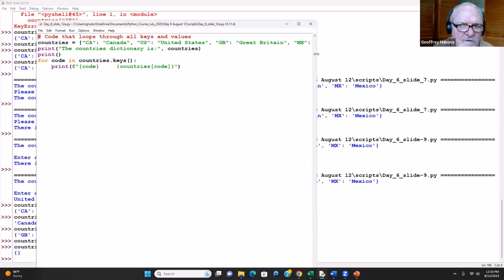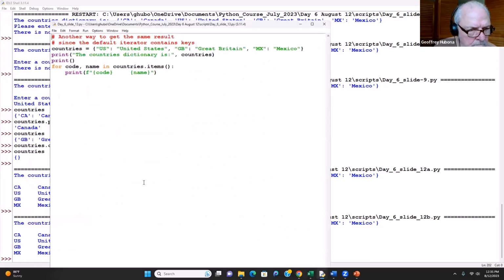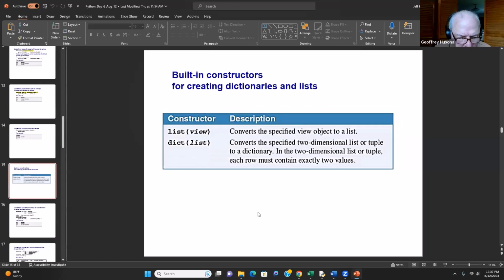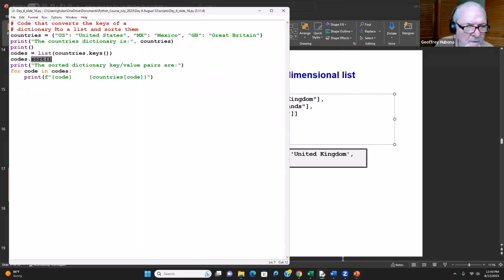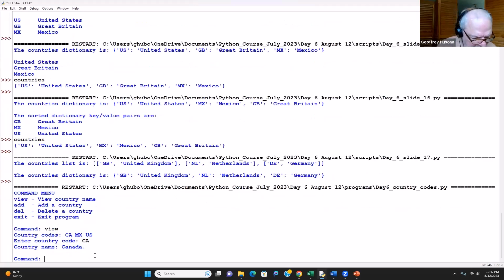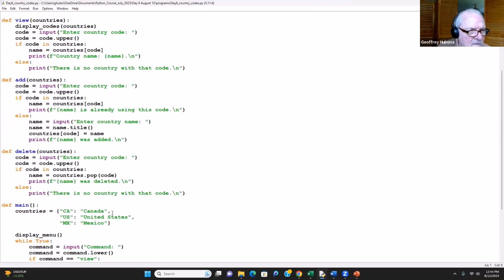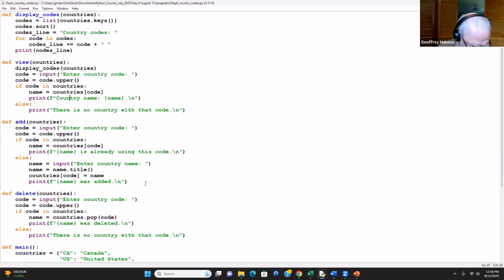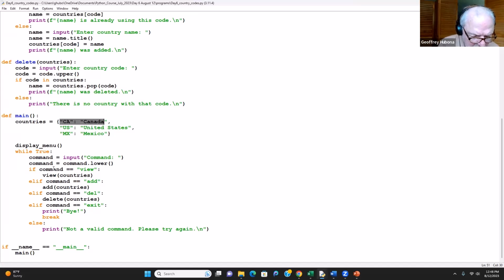Day 6 Vid 6